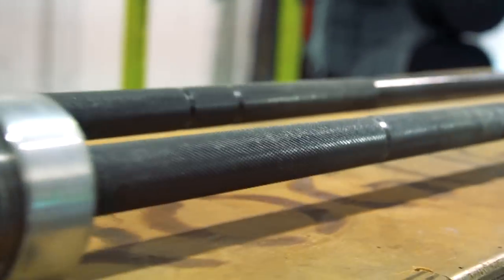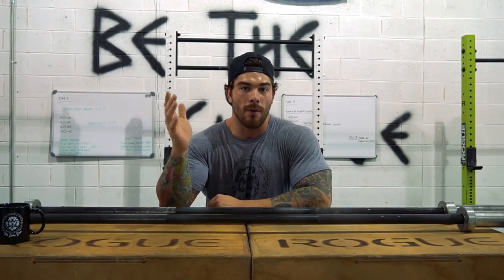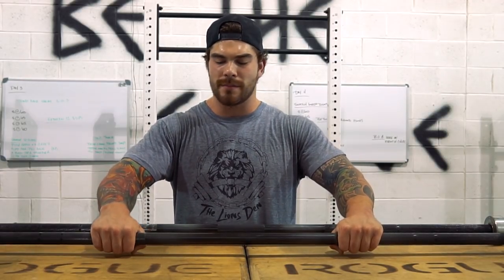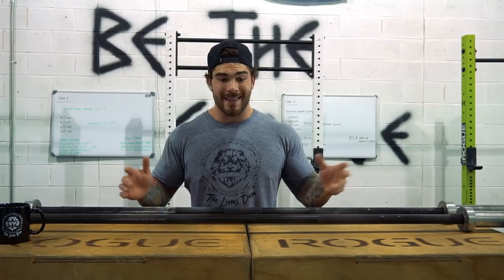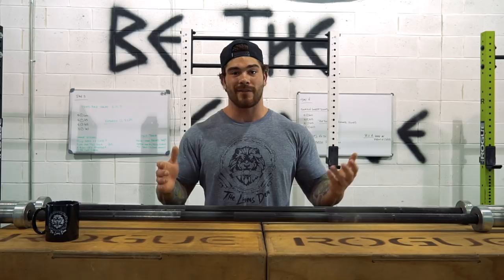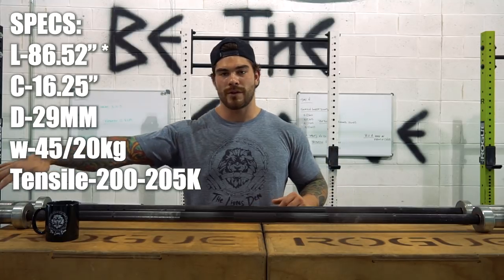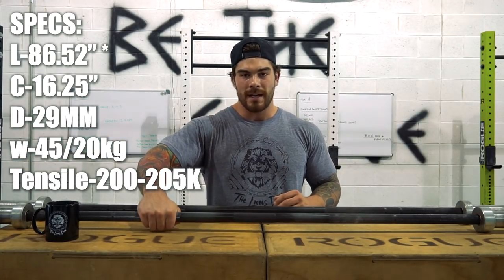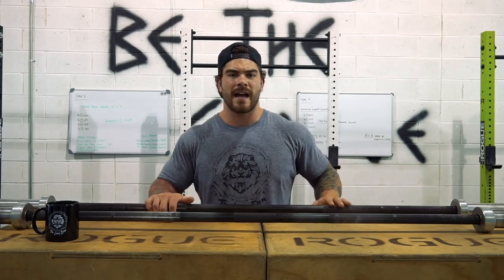2 Barbells Every Gym Should Have (Most used bars in my gym)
hey guys hope you enjoy this video on the 2 bars every gym should have. These are the barbells most used in my gym! Enjoy

FREE 12 WEEK STRENGTH PROGRAM
lionsden.fit

Local? Come in for a free session at the Den!

SC- Szatstrength